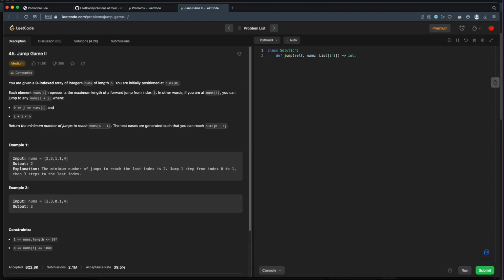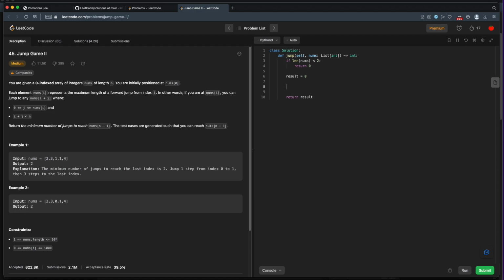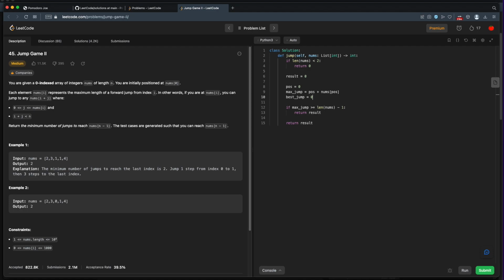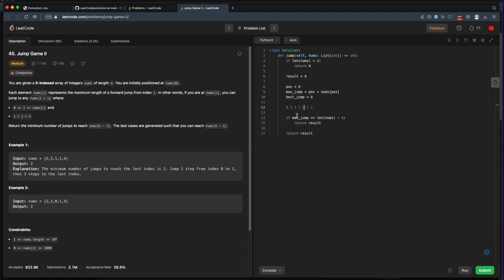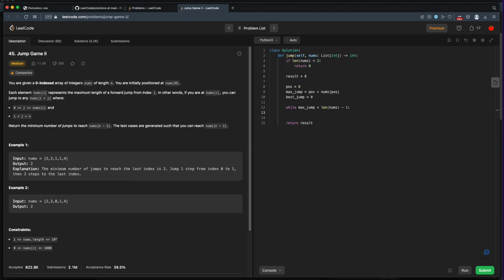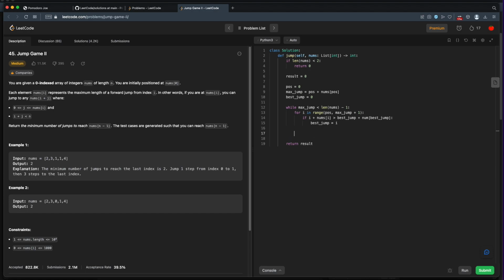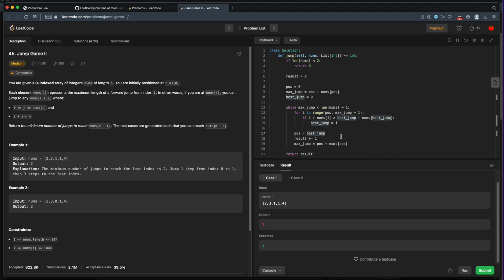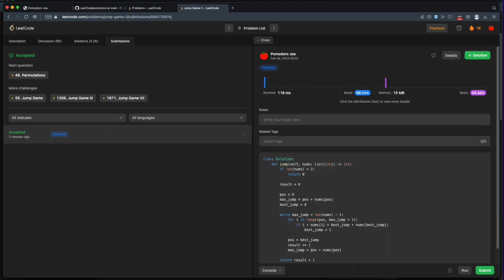Pomodoro Joe - LeetCode 45 - med -